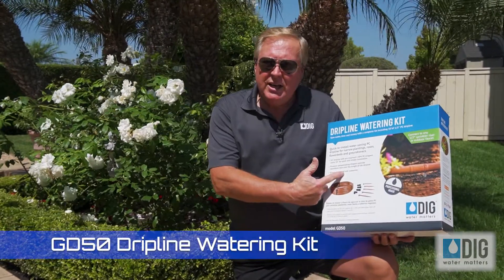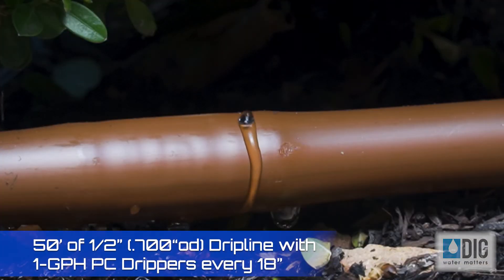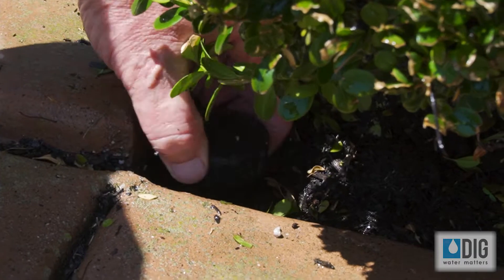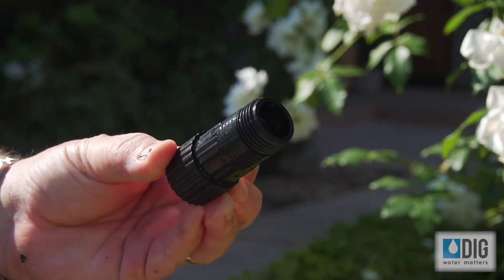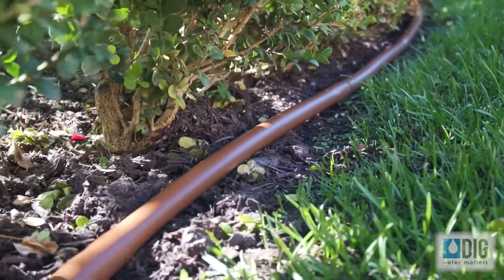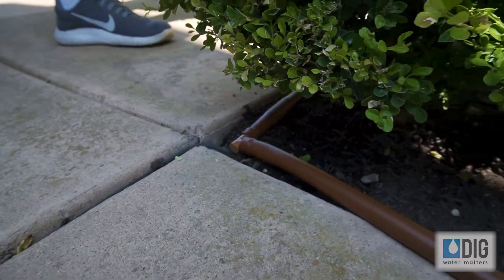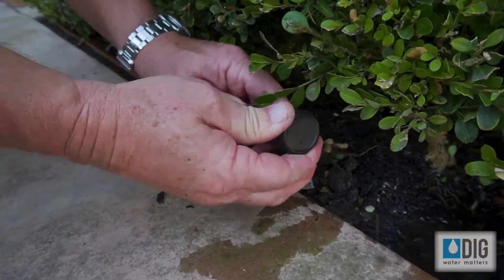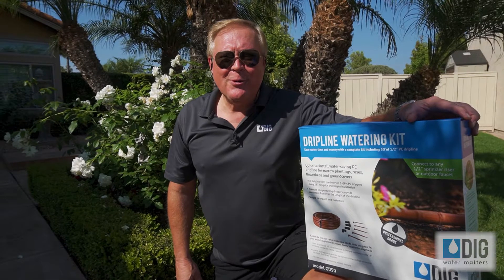DIG Drip Irrigation System Installation: GD50 Dripline Watering Kit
How to install DIG's GD50 Dripline Watering Kit

To find out more info about DIG's GD50 kit and other products, please visit our